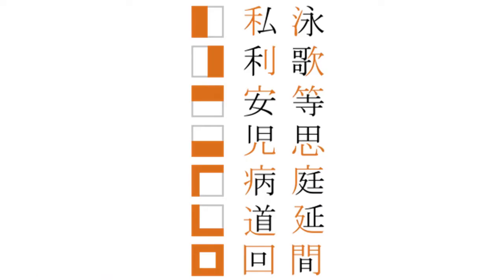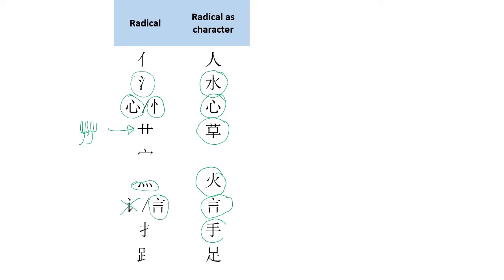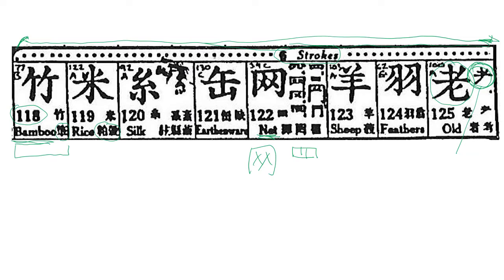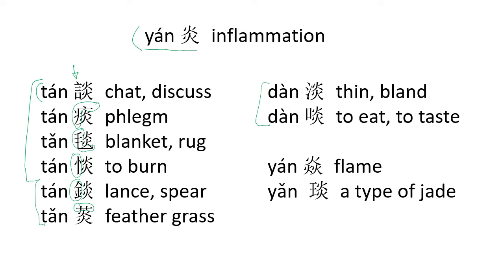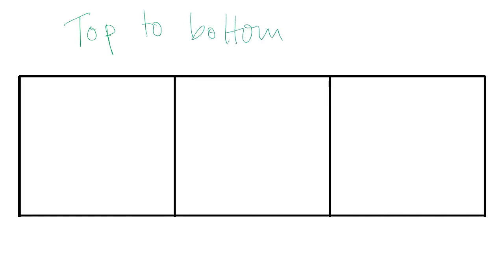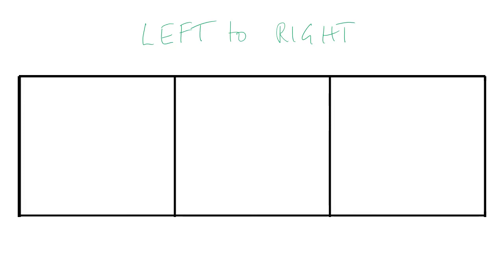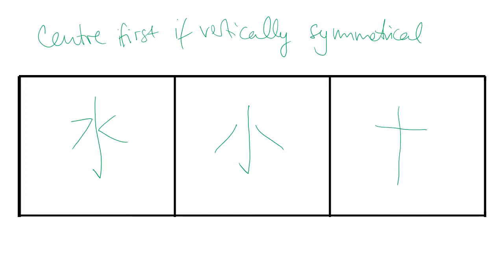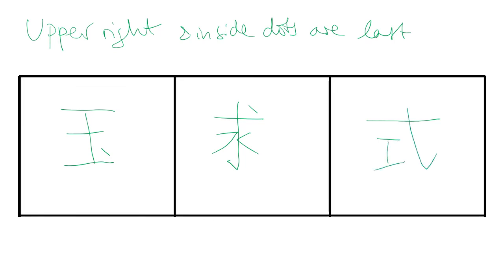Intro to the Kangxi radicals course with Deborah Woolf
This is a classical Chinese course, specifically focusing on the building blocks ('radicals') of the language. I will use these to explain some classical Chinese grammar and sentence structure (classical Chinese grammar/sentence structure is different to modern Chinese). I will use texts from the Huangdi Neijing to illustrate these.

This course is suitable for practitioners and students of Chinese Medicine, wanting to start on the journey to be able to read Classical Chinese Medical texts (you will not necessarily be able to read these texts after the 40 weeks, it is largely up to your engagement). The course is suitable for those with no knowledge of Classical Chinese or those already on the way. I will encourage learning to write the radicals and the characters I introduce each week, so as to expand your vocabulary. You can choose to take as much or as little as you wish from this course.

Videos will be released once a week over 40 weeks (with some breaks) and there will be a forum for questions which will also be open the whole time so I will be looking and answering (as best I can).  I do not envisage exercises/homework, but as many Huangdi Neijing texts will be translated, I suspect we will have a lot of discussion on these.